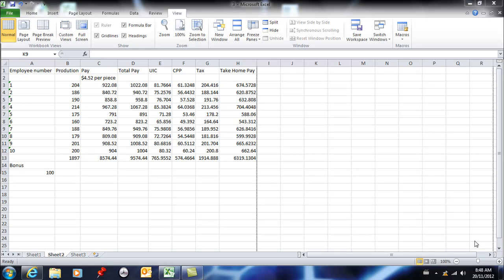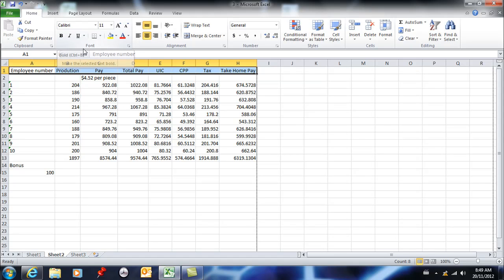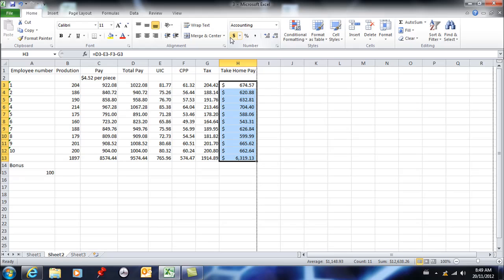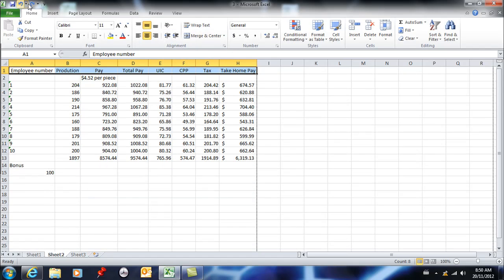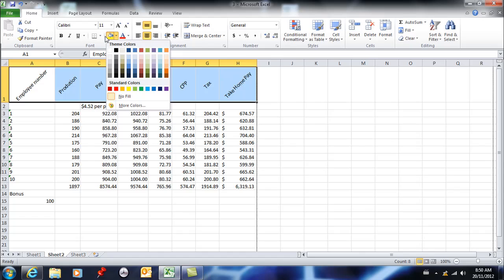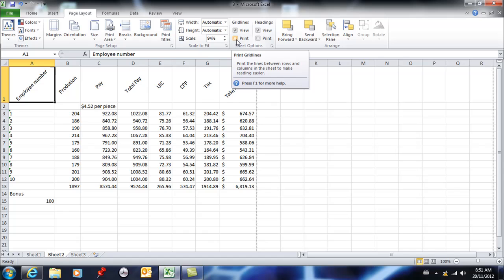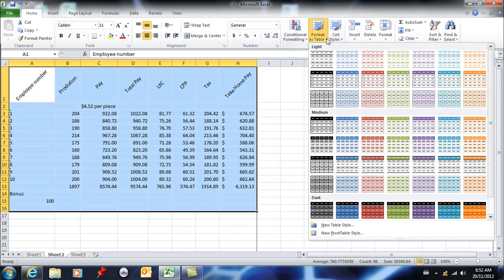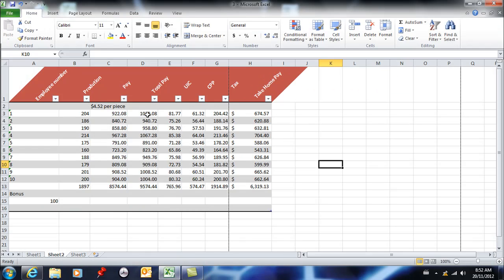Excel 2010-04 formatting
Formatting features in MS Excel